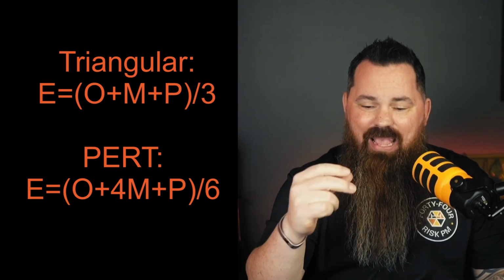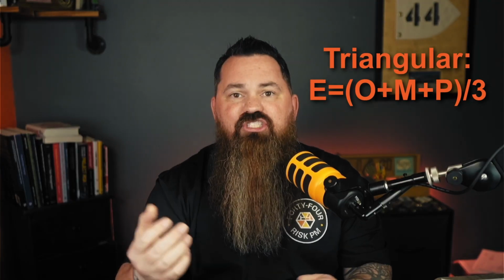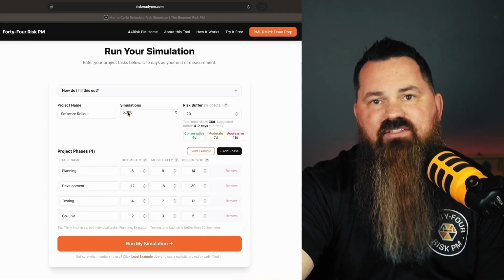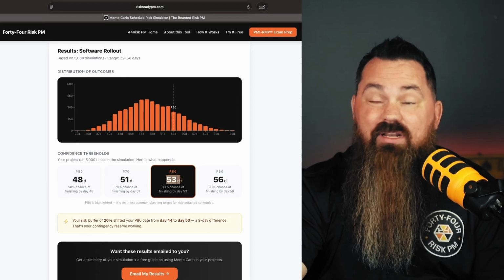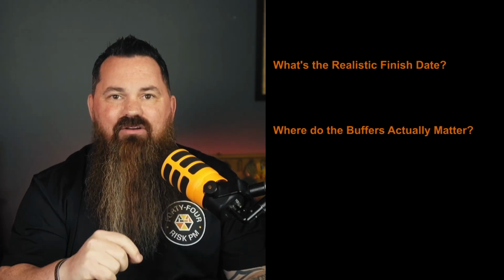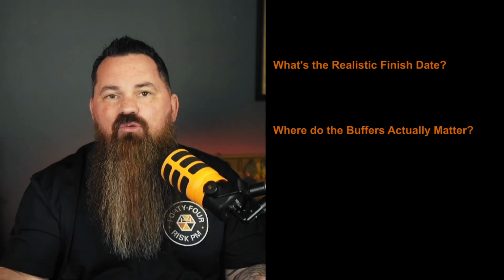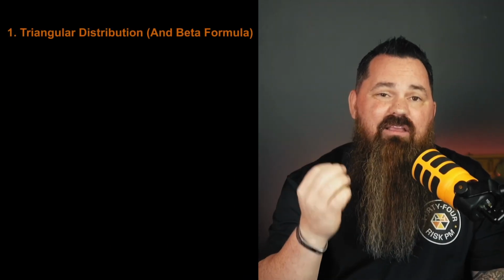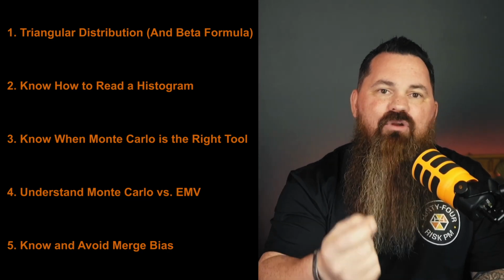Monte Carlo Simulation: The One Tool Every PM Needs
Most teams treat deadlines as fixed points, but reality is rarely linear. This breakdown explores why initial project schedule estimation often fails and how to account for uncertainty using professional risk assessment tools. If you manage complex timelines, understanding the math behind your delivery dates is essential for stakeholder alignment.

We walk through practical software workflows, specifically focusing on how to configure inputs and read histogram outputs. You will see how to run a Monte Carlo simulation to visualize the probability of finishing on time, rather than relying on a single, optimistic date. By applying project risk analysis, you can communicate realistic milestones instead of arbitrary targets.

🍁 ABOUT THE BEARDED PM | RUSS PARKER 🍁
 Welcome to The Bearded PM | Russ Parker's Channel! I'm Russ Parker, your guide to mastering project leadership and managing uncertainty. As a seasoned project manager, I help leaders navigate the challenges of risk management with practical tips to keep your projects on track and timelines intact.

Stop treating project completion dates as facts. Learn how to use project risk analysis to turn vague guesses into data-driven schedule confidence.